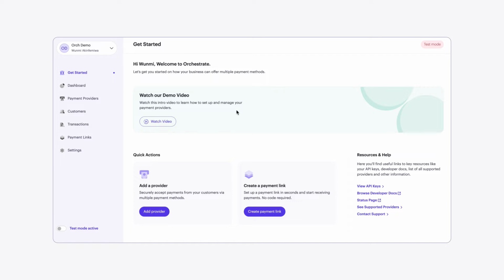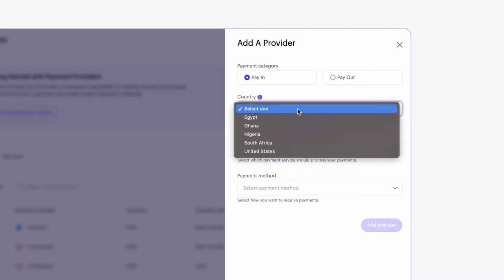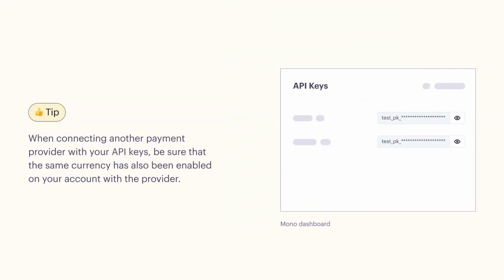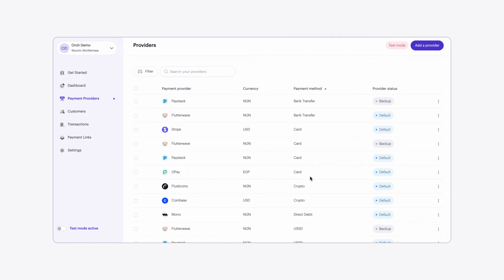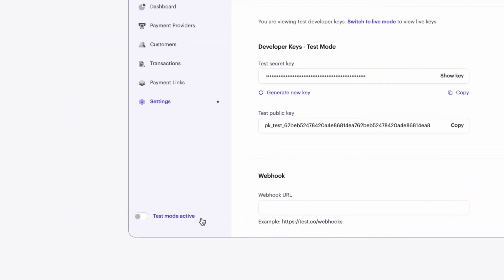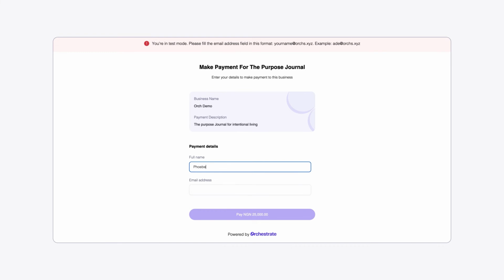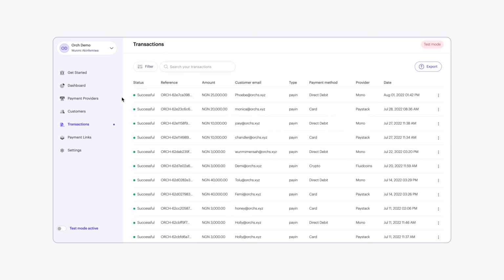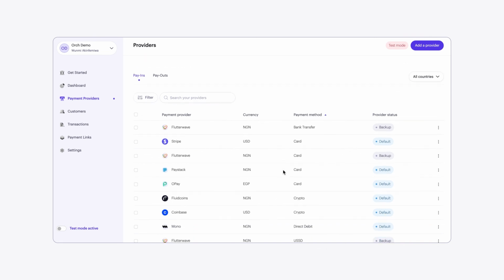Orchestrate 101: Setting Up Your Orchestrate Account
Orchestrate is the easiest way to scale your payment stack globally in minutes.

Get instant access to multiple payment providers including Paystack, Flutterwave, Mono, Stripe, Lazerpay, Fluidcoins, PayPal and more with little to no codes. (Yup, you read right!)

Learn how orchestrate works and how to get started by watching this demo video.